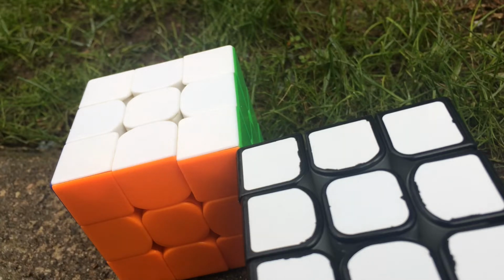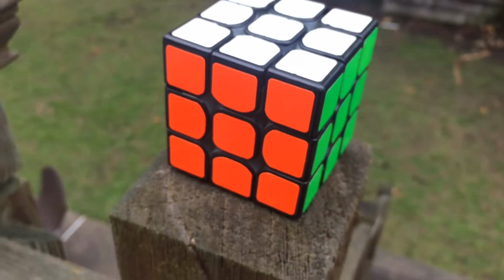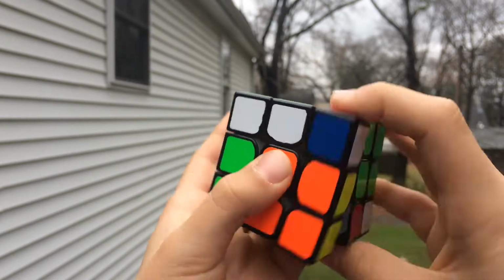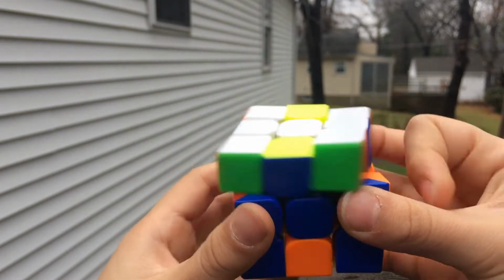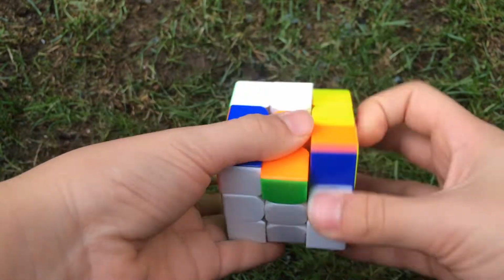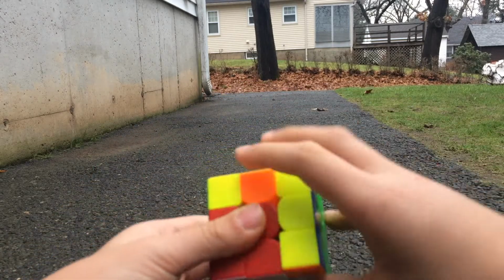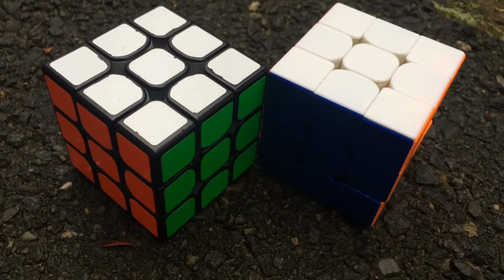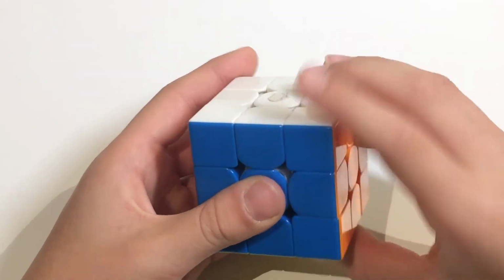MGC VS Yuxin Little Magic M | TheCuberCubes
Now this is cool.

Track: Ikson - Last Summer

Track: Ikson - Paradise

Track: Ikson - Island

And if you are this deep down then you’re awesome!